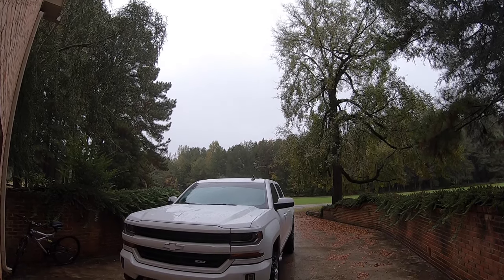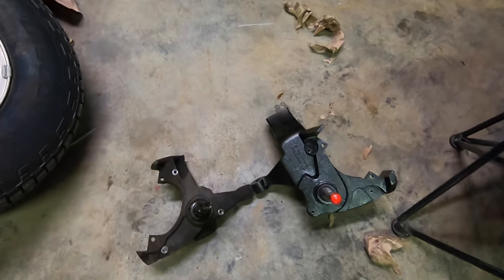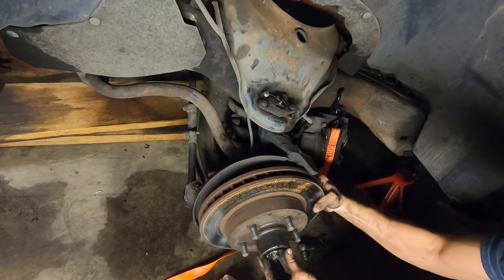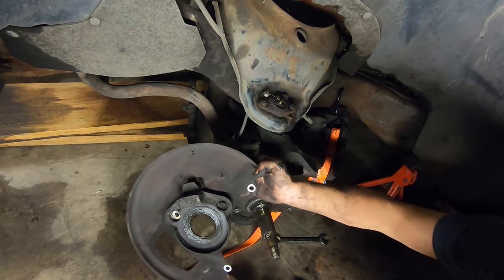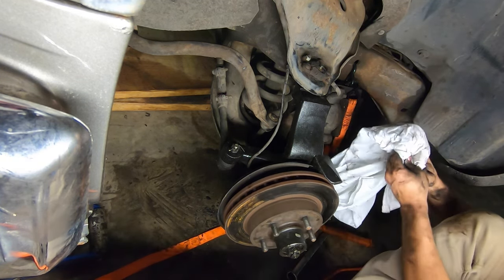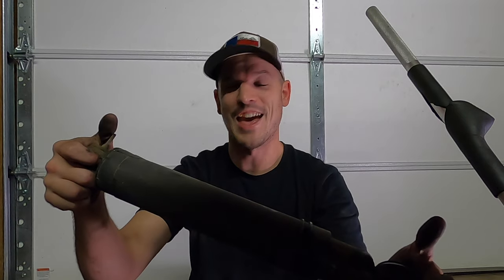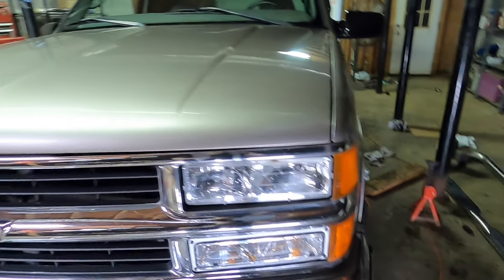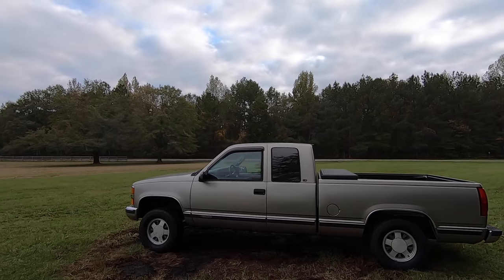4" Rough Country Spindle lift install 1988-1999 C1500!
In todays video we install a 4" Rough Country spindle lift on my 1999 Chevy C1500. The install was pretty straight forward with only a few time consuming parts. I would give yourself a full day to do the install at a chill pace. Half a day if you're more knowledgable.